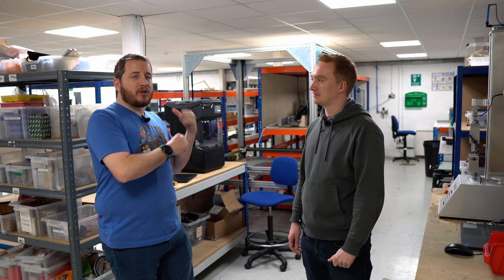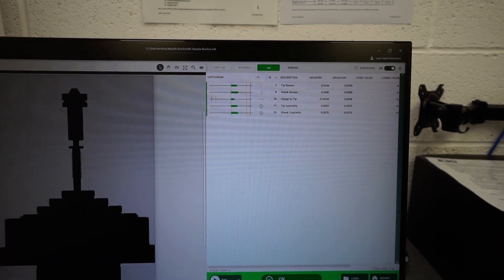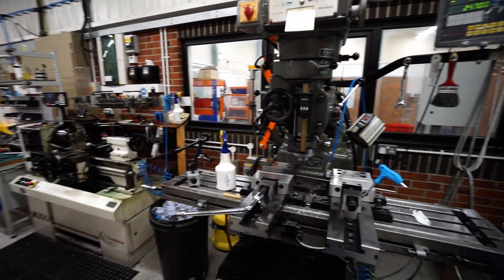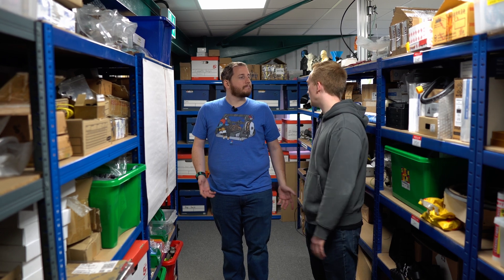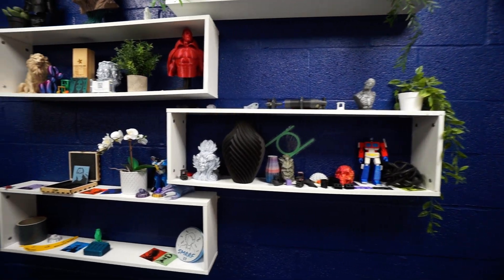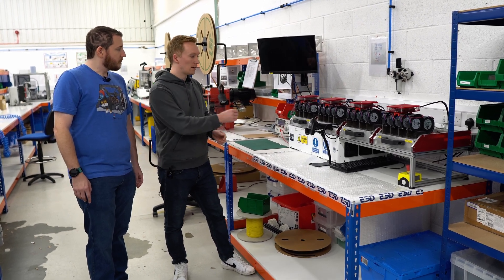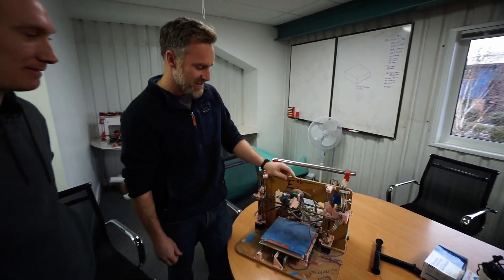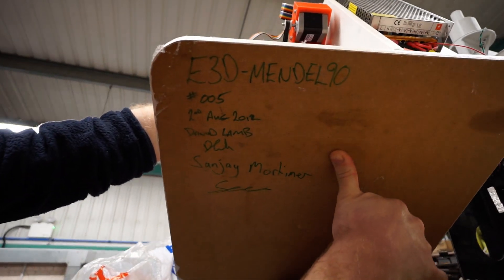3D Printer HISTORY and More!! Behind The Scenes At @E3DOnline!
Have you ever wanted to see inside one of the coolest 3D printing tech companies in the world? Come with us on a tour through @E3DOnline and let us show you how they’re changing the way humanity manufactures goods!

0:00 Intro/Quality Control
3:17 CNC Machine
5:08 Engineering
7:58 Testing
12:21 Shipping/Conclusion/Outro